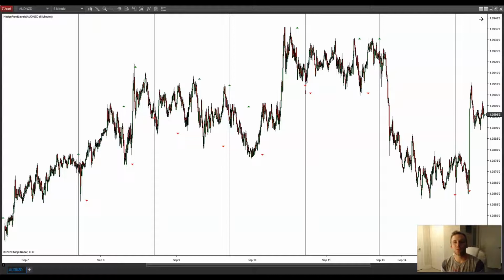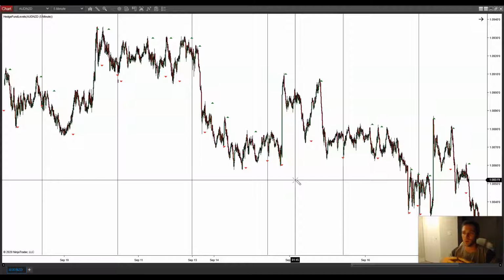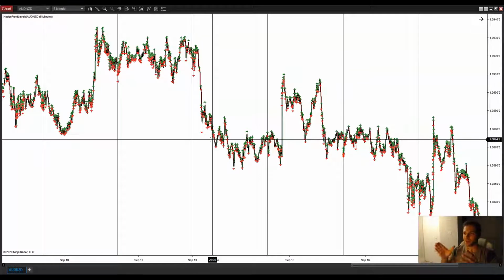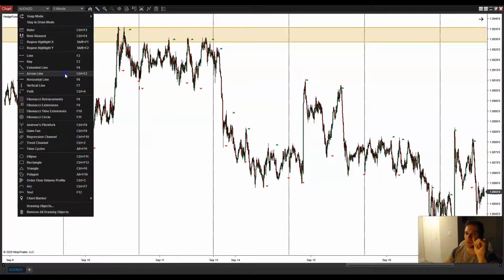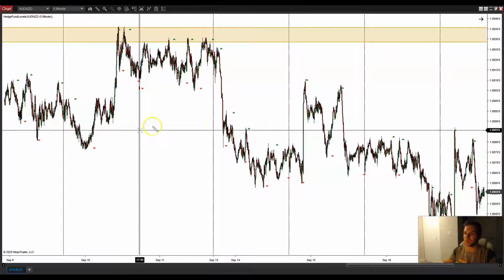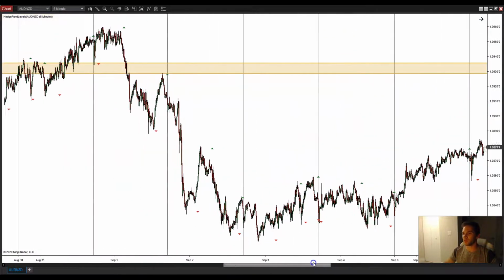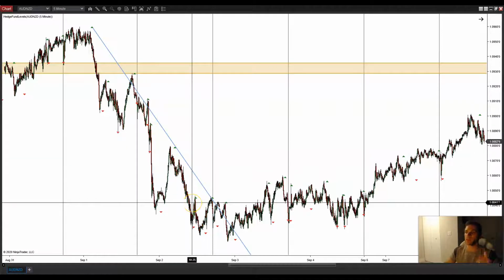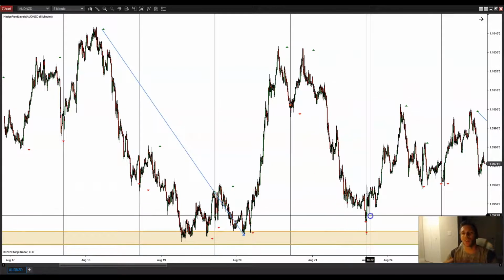AUD/NZD - HOW TO TRADE A CHOPPY FOREX MARKET💰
AUD/NZD - Learn how to trade with institutions!! With my precise entry trading software, I'll show you in this video how I timed a perfect entry to go long on AUD/NZD pair in the FOREX. Also, I am going to show you how to spot trades in the FOREX and other markets for you Stocks, Option, Futures, and Crypto traders. THIS WAS DONE USING NO OTHER INDICATORS WHAT SO EVER!

Additionally, I demonstrate how to avoid a chop in the Forex Market using my precise Hedge Fund Level software. During my backtesting, I was able to discover more ways on how to accurately take a trade in the Forex pair AUD/NZD

 Learn how to trade AUD/NZD pair in FOREX using professional software, that lets only you know the best entry signals for when to take a trade in the FOREX market.

*** If you're serious about trading Forex, stop wasting your time with the useless indicators that 95% OF TRADERS ARE USING AND FAILING WITH! let intelligent Hedge Fund Level trading software do the work in the FOREX market for you. Stop trading like a retail trader.